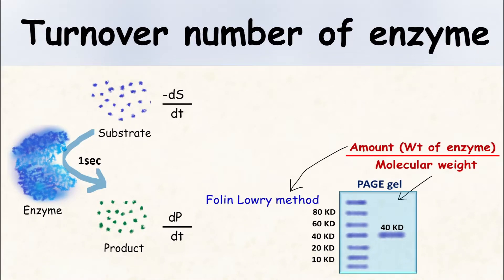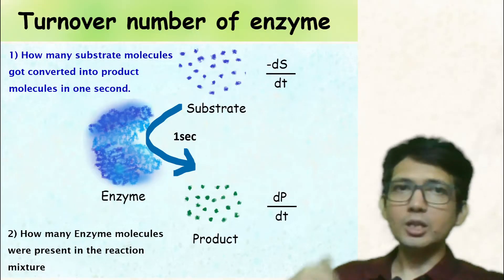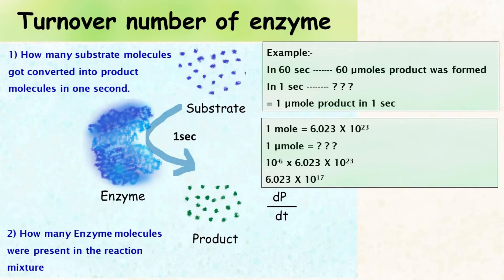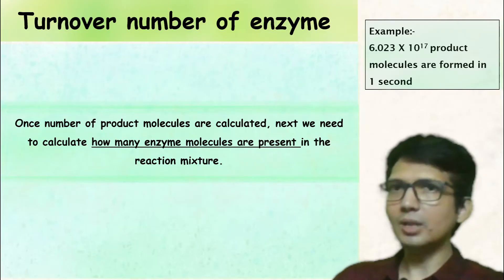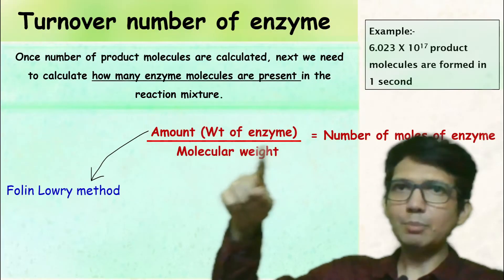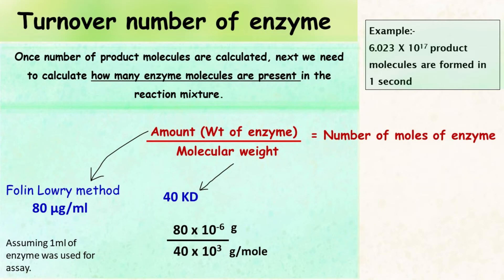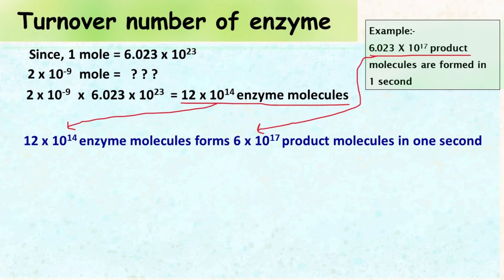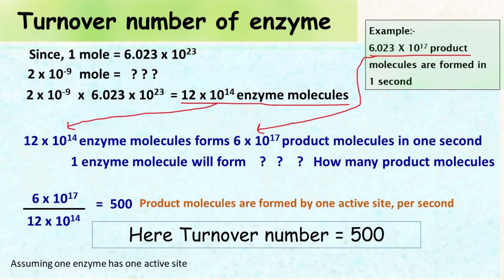Turnover number of enzyme.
The turnover number is one of the important parameter to study efficiency of enzyme catalysed reaction. Turnover number of an enzyme is the ratio of total number of product molecules formed in one second by total number of enzyme molecules present in the reaction system.